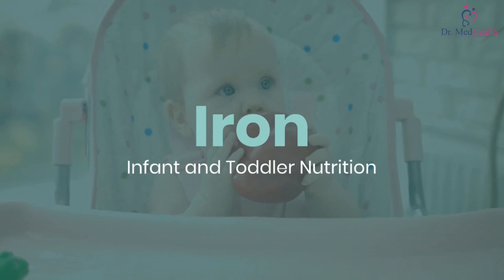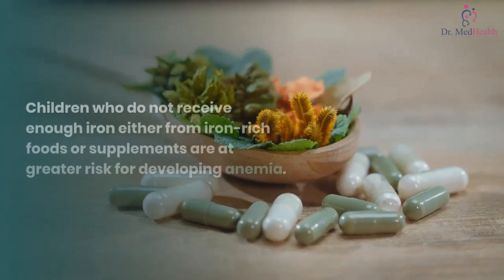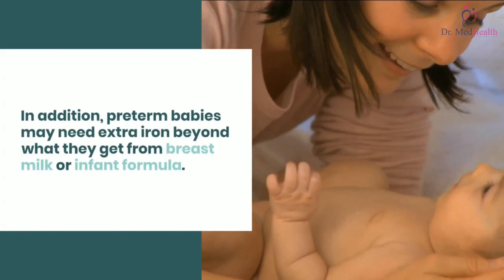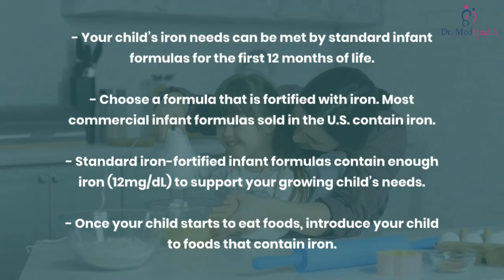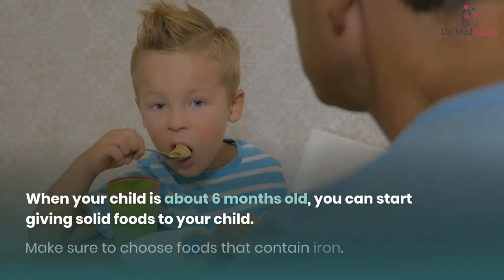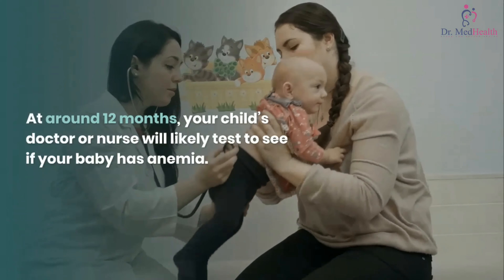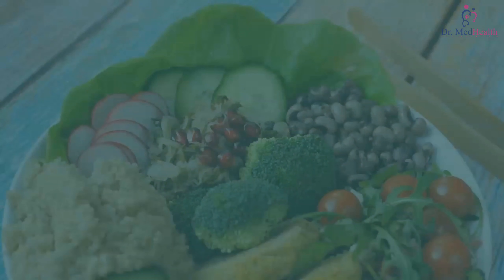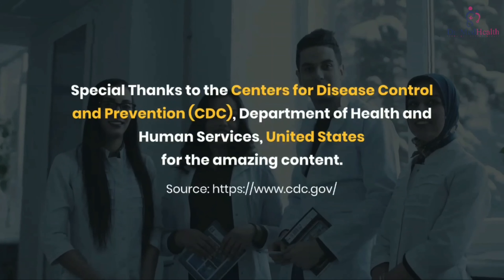What Happens If My Child Does Not Get Enough Iron? | Is your child suffering from iron deficiency?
Iron: Infant and Toddler Nutrition
What Does Iron Do?
Iron is a mineral that has many functions. Iron helps red blood cells carry oxygen through the body and supports a child’s ability to learn. Having enough iron in the body can help prevent iron deficiency and iron-deficiency anemia.

What Happens If My Child Does Not Get Enough Iron?
If your child does not get enough iron, your child may develop anemia. Anemia is when there are not enough red blood cells in the body or your child’s ability to carry oxygen throughout the body is lowered. There are many causes of anemia. In young children, one common cause is not enough iron. Children who do not receive enough iron either from iron-rich foods or supplements are at greater risk for developing anemia.

The Dr. MedHealth Channel is created to provide educational information regarding medical conditions, diseases, preventive care, and healthy living standards.